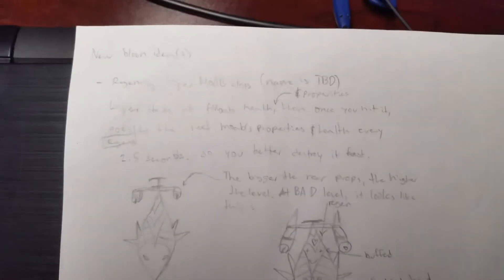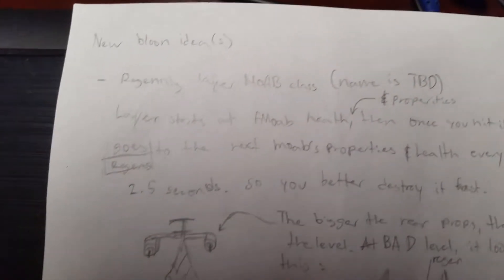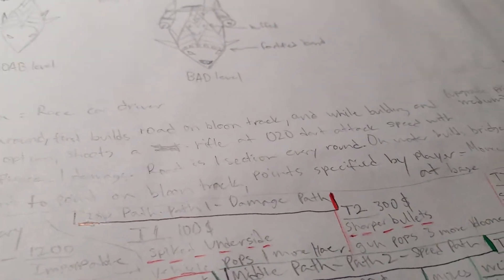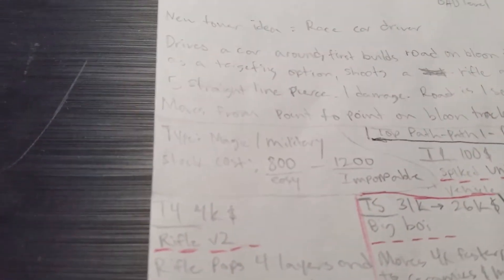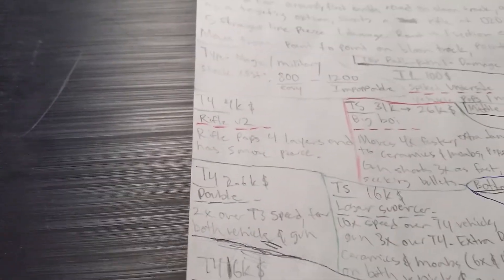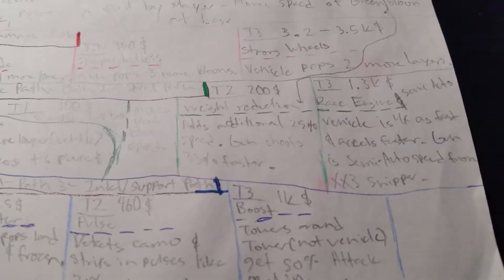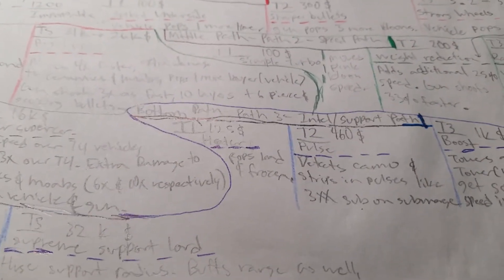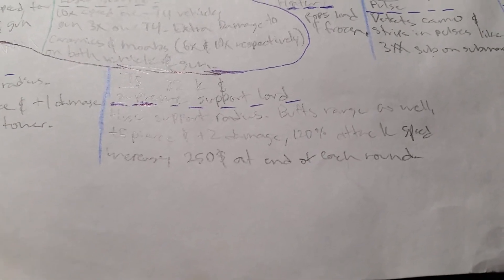More BTD6 ideas